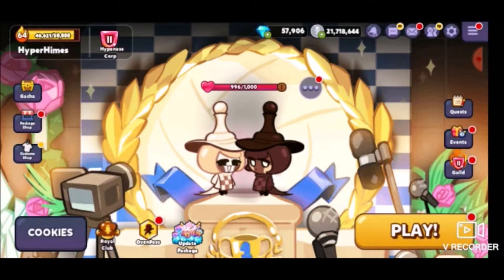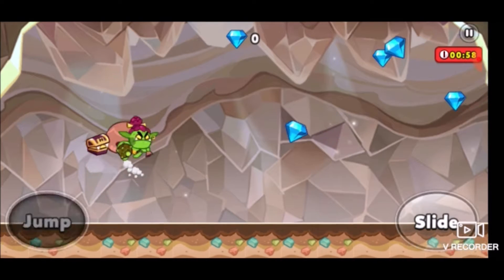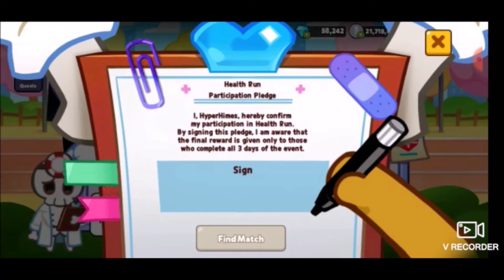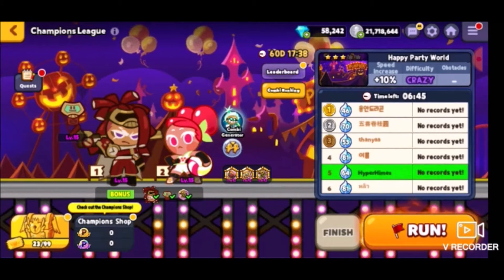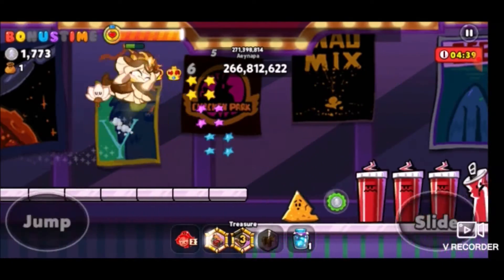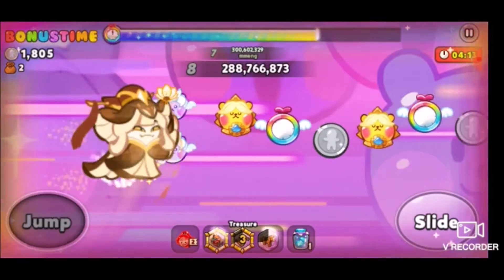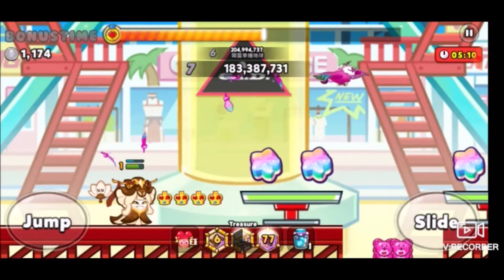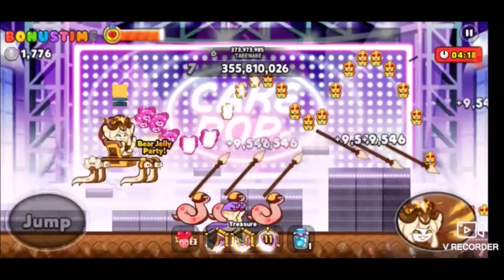FEVER DAY FRENZY AND DAILY HEALTH RUNS ARE BACK! (Cookie Run: OvenBreak(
Basically if you're not playing the game now to get free rewards, then whadya doing with your life...probably something more productive than what I'm doing-
If you'd like, consider buying the merchandise!